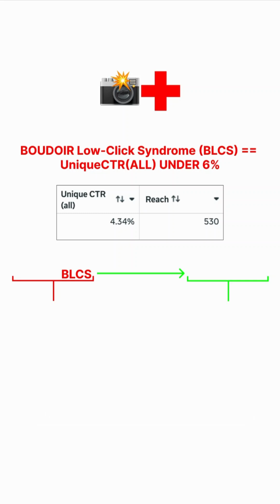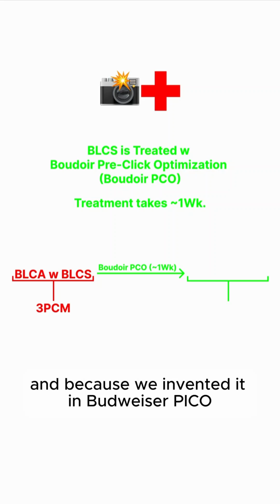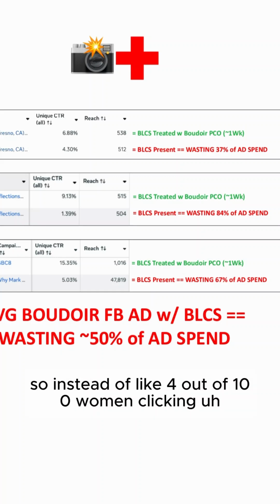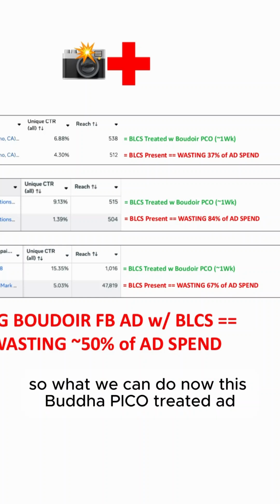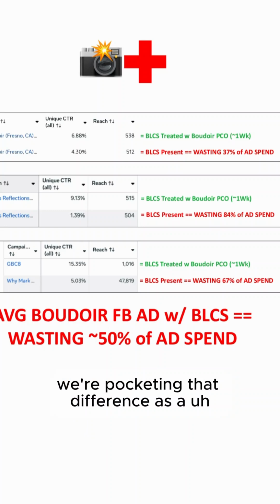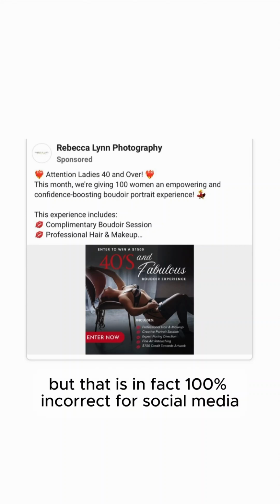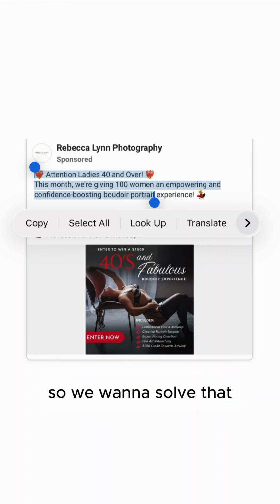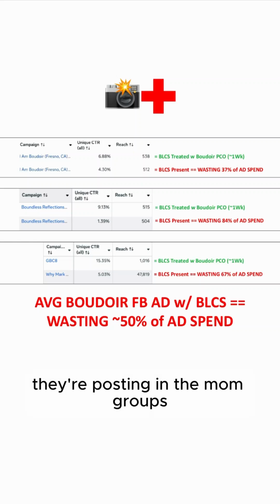Boudoir Facebook Ads That Get A Thumb Stop And Nothing After